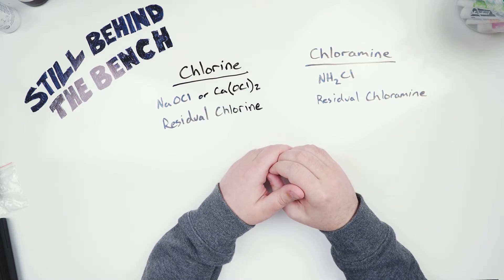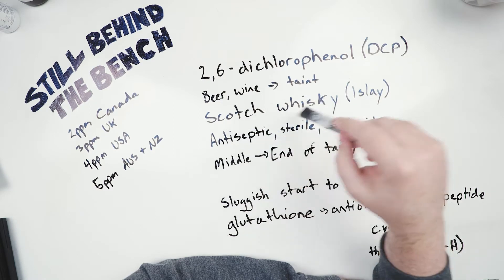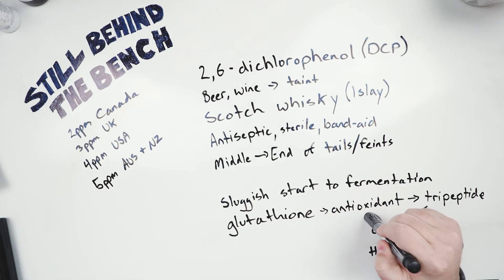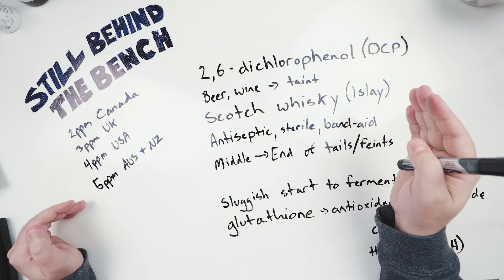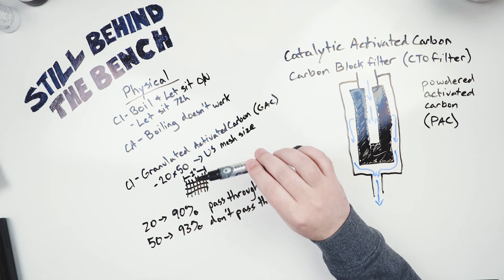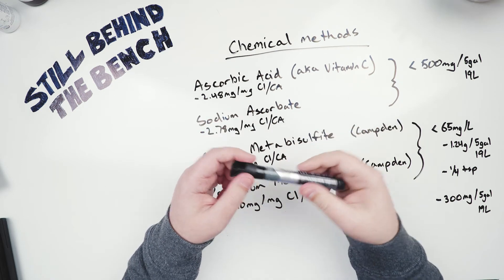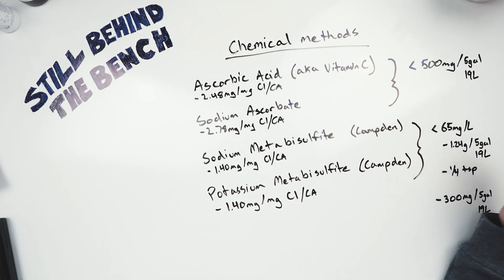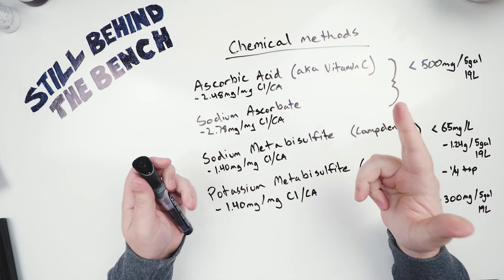Ep 021 - Chlorine and Chloramine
Greetings all,

Here is a video on Chlorine, Chloramine, what issues it can cause, and how to deal with it.

There is a part where I am talking about granulated activated carbon, and I just sorta skip over some of the stuff written on the whiteboard. I did that because I decided I was skipping over a lot of the info behind activated carbon, and I thought I would just do an entire video on it instead.

Thanks,